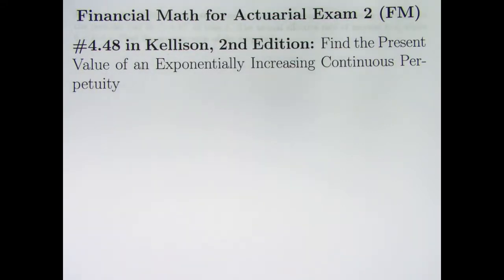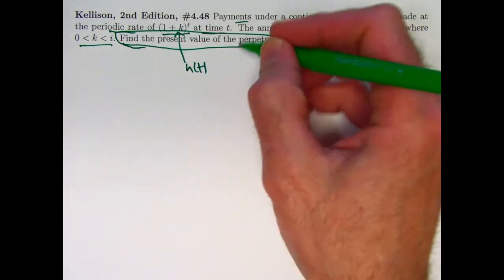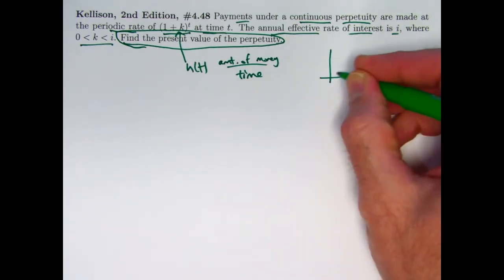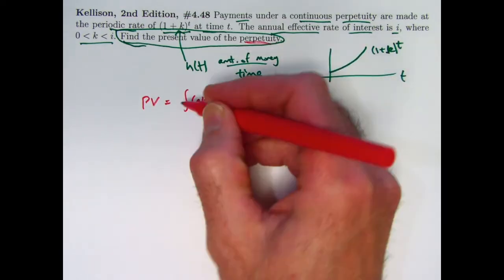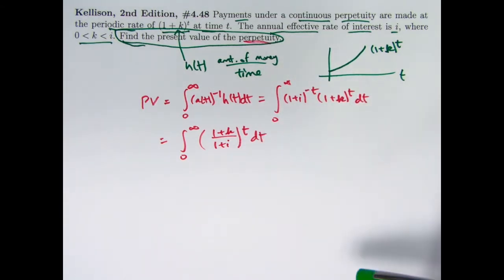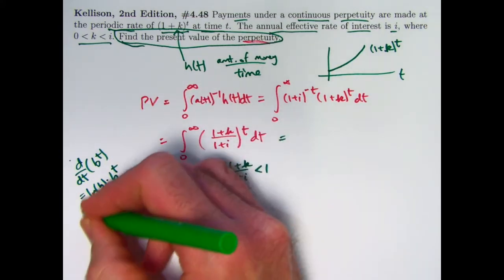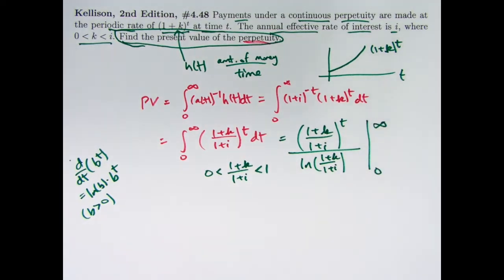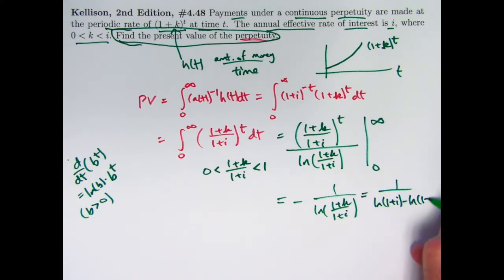Actuarial Exam 2/FM Prep: Present Value of an Exponentially Increasing Continuous Perpetuity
"The Theory of Interest", Stephen G. Kellison, 2nd Edition

Financial Math for Actuarial Exam 2 (FM), Video #59. Exercise #4.48 of "The Theory of Interest", Stephen G. Kellison, 2nd Edition.

Exercise #4.48: Payments under a continuous perpetuity are made at the periodic rate of (1 + k)t at time t. The annual effective rate of interest is i, where k is between 0 and i. Find the present value of the perpetuity.